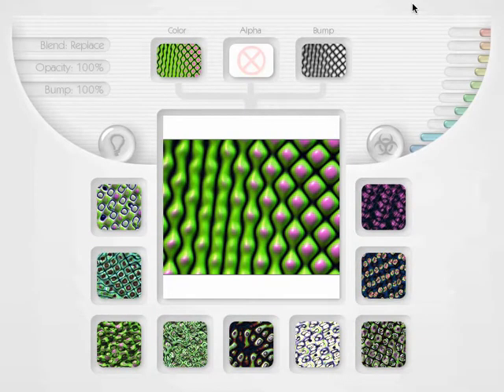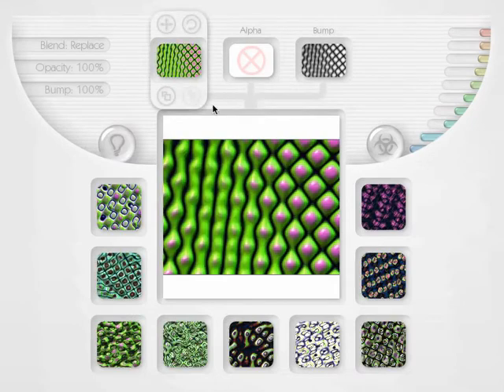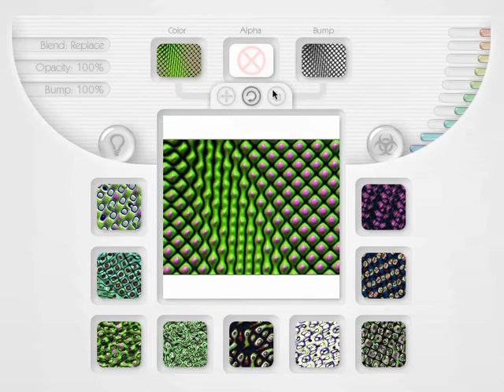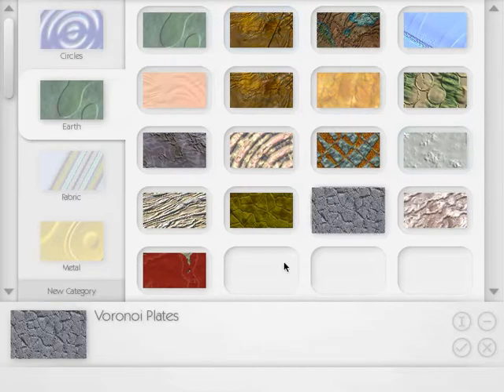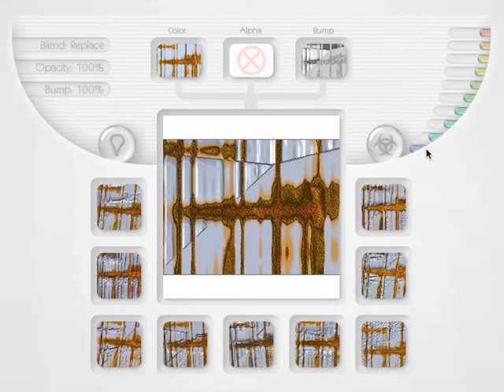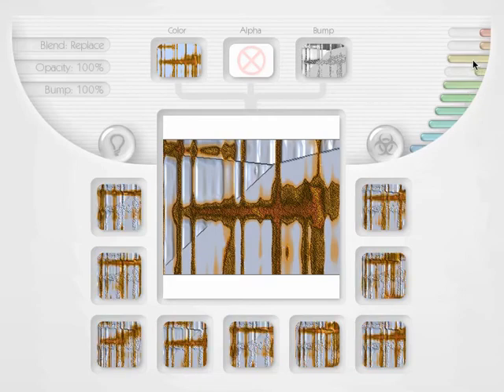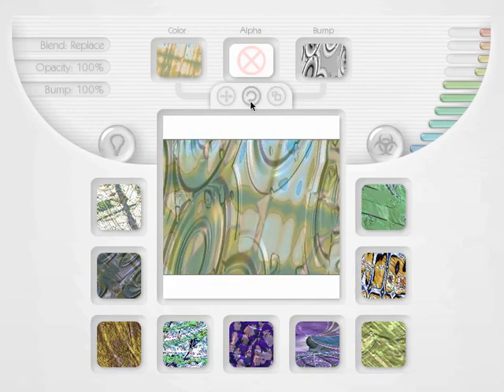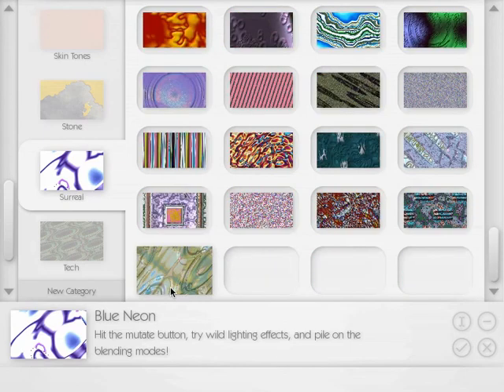Texture Anarchy: Inside the Main Room, Part 1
This movie explains the primary Photoshop texture tools and features of the Texture Anarchy Main Room. This first UI level of Texture Explorer has controls like a Mutator, color and depth choices, and the main Preset Manager.